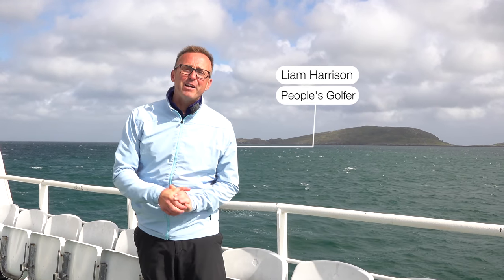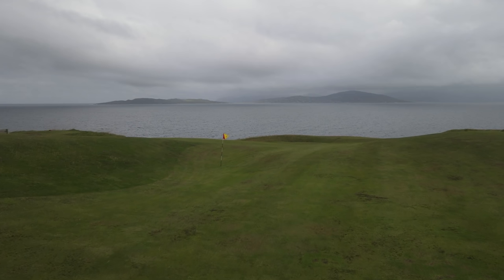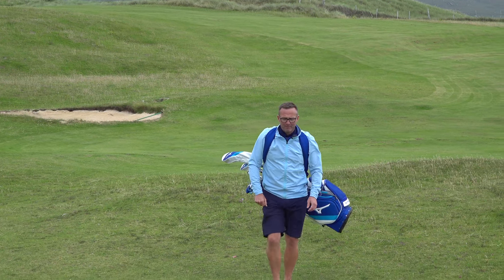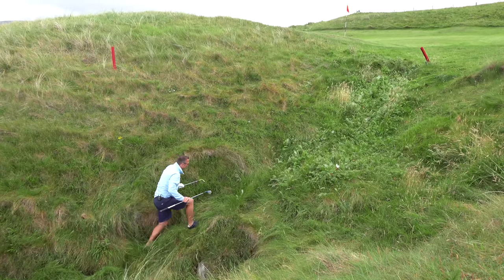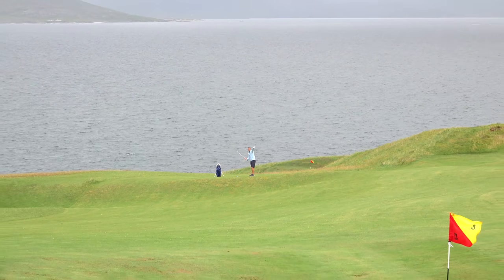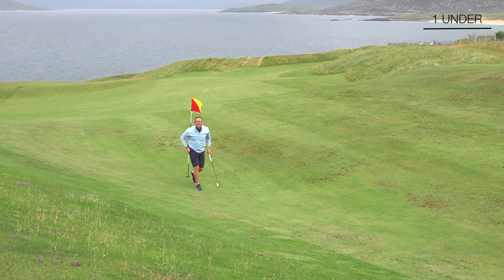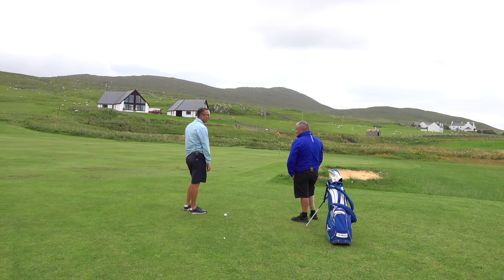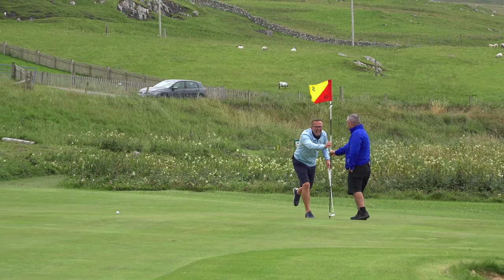THE ISLE OF HARRIS GOLF CLUB - 4K Hidden Gems, Series 2, Episode 8.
The Isle of Harris Golf Club was set up in the 1930’s although there is evidence the course was used in the time of Lord Leverhulme in the 1920’s. The course was closed at the start of World War II and fell into disrepair but was revived in 1984 with less than a dozen interested people who formed themselves into an informal committee to re-establish the Club. It was re-opened in 1985 facing the challenges of sheep and many other obstacles.

The Club was formally re-constituted in 1986 with 39 members and with help from the local crofting Grazings Committee in Scarista, who, in giving us access to the land, made the revival possible. In those days we had to vacate the course in May for the lambing season.
In 2000, after 5 years of complex negotiations, the Club was purchased by its members and in return the crofters received 350 acres of alternative land as compensation – an area which had previously been Church of Scotland glebe land.

Faldo Fiver

Nick Faldo played here in the early 1990’s while preparing for the Masters as he wanted to practice on remote courses. He left an autographed fiver in the honesty box for green fees which Club members now compete for every year, known as the Faldo Fiver.A most beautiful course bordered on one side by the Sound of Taransay leading out into the Atlantic Ocean, with the hills of Harris to the north, the Isle of Harris Golf Course sits above Scarista beach with its white sands stretching out into the distance, typical of this part of the Hebrides.
Although only a 9 hole course, many of the holes are very demanding with more than a few natural hazards providing a challenge for all levels of ability.

The Isle of Harris can be visited via ferry services to Tarbert & Leverburgh. Stornoway Airport which is on Lewis & inter island flights to/from Uist and Barra.
Thank You to Kenny & all the volunteers & members also to Mizuno for supporting the hidden gems series.

My Equipment:
Sony FDR-AX700 x2
DJI Osmo Pocket
DJI Mavic Air 2
iPhone 11 Pro
Macbook Pro

Keep in mind that I link these companies and their products because of their quality and not because of the commission I receive from your purchases. The decision is yours, and whether or not you decide to buy something is completely up to you.